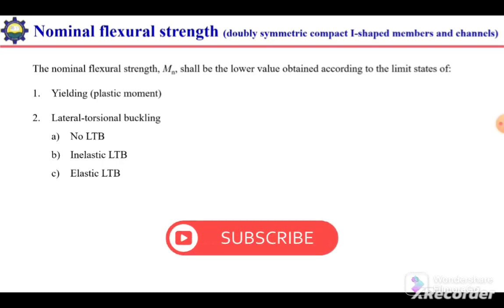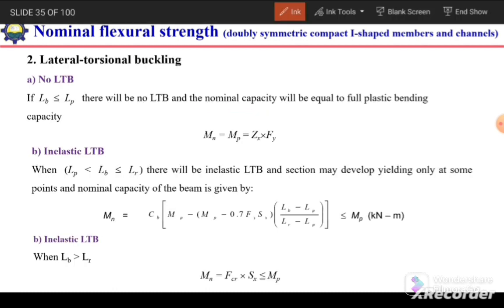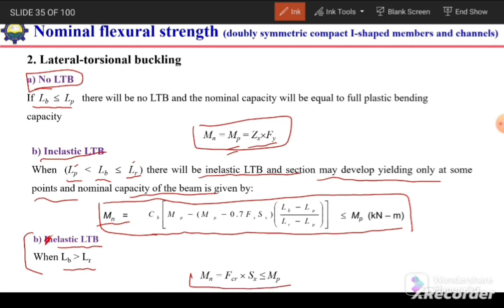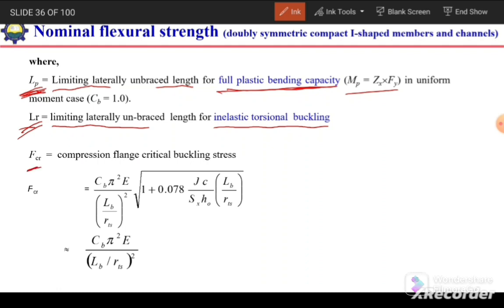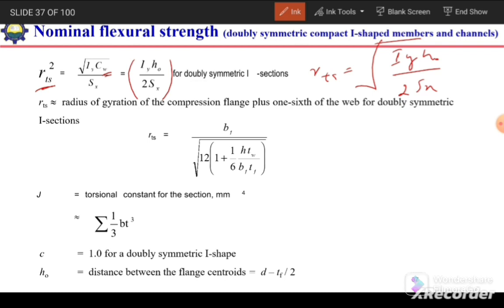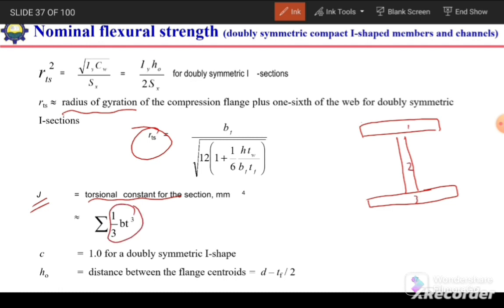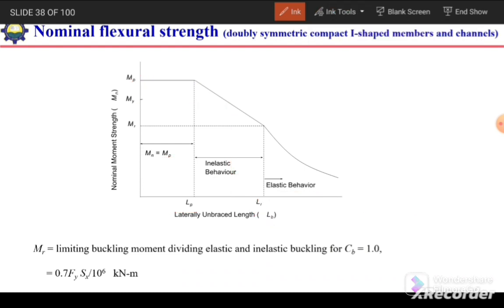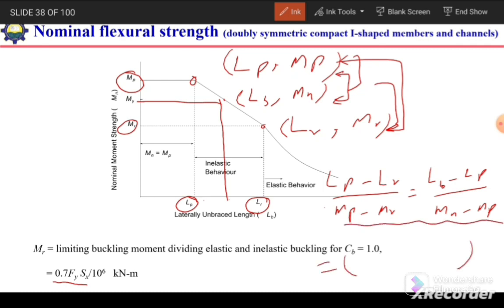6. Design of steel beam - nominal flexural strength of steel beam, elastic LTB, inelastic LTB,